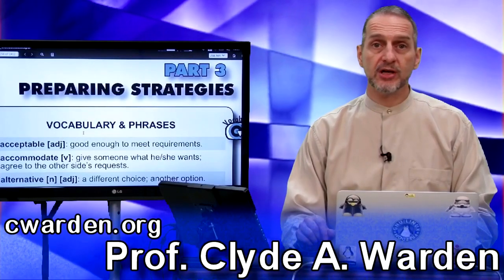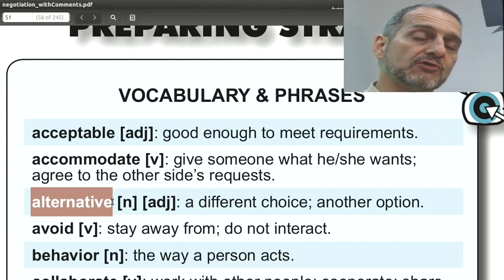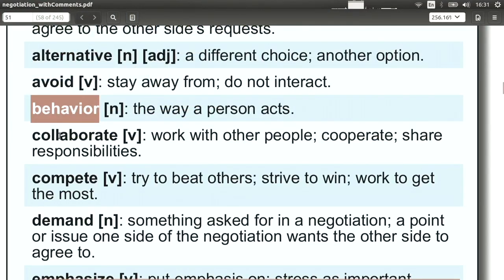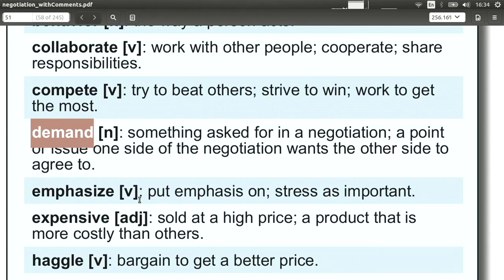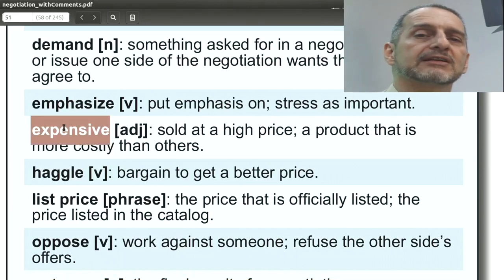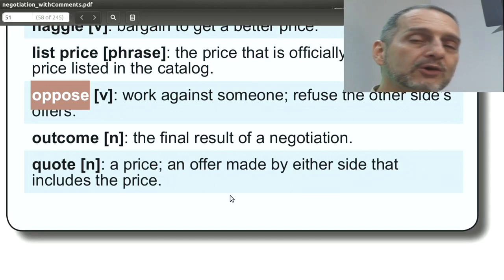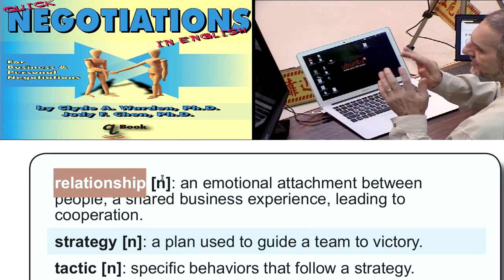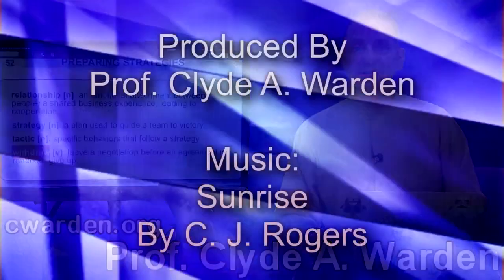3.1 Preparing Negotiation Strategies 談判策略基本詞彙 Vocabulary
2023 Negotiation General Education

Part 3 談判策略準備：Preparing Negotiation Strategies
            3.1 Preparing Negotiation Strategies 談判策略基本詞彙 Vocabulary
            3.2 Preparing Negotiation Strategies 談判策略入門 Introduction
            3.3 Preparing Negotiation Strategies 談判策略對話 Dialog

genEd 2023 neg 3 1 vocab